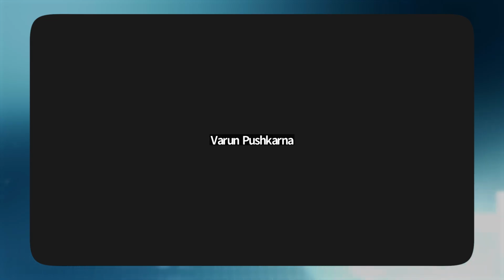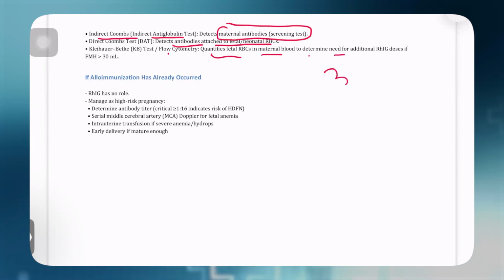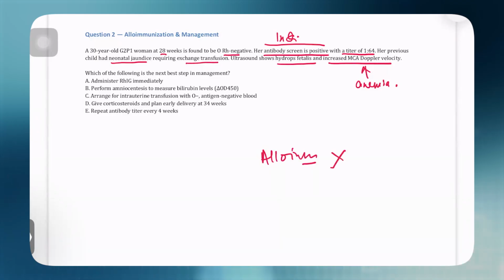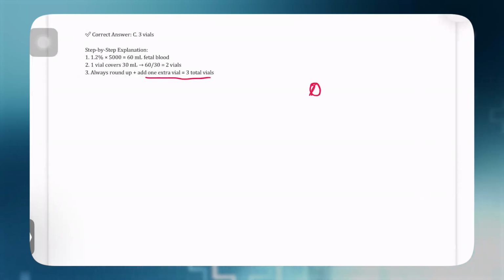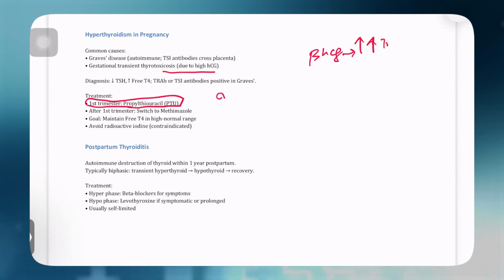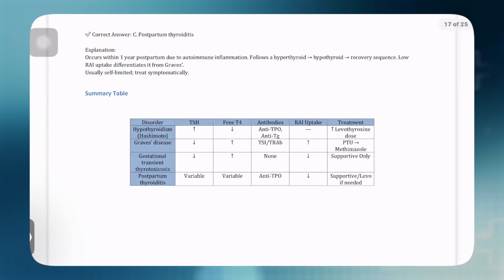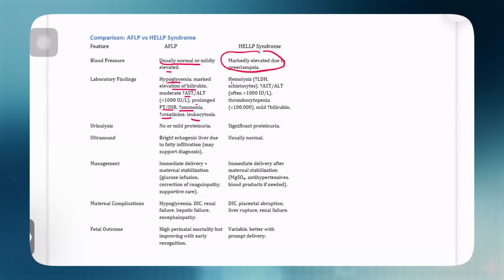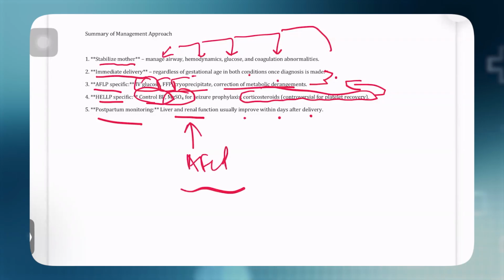MRCP Prep Course | Maternal Medicine Class 2 | Dr. Varun Pushkarna | 09th Nov 2025 | Full Class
MRCP Prep Course | Maternal Medicine Class 2 | Dr. Varun Pushkarna | 09th Nov 2025 | Full Class Video |